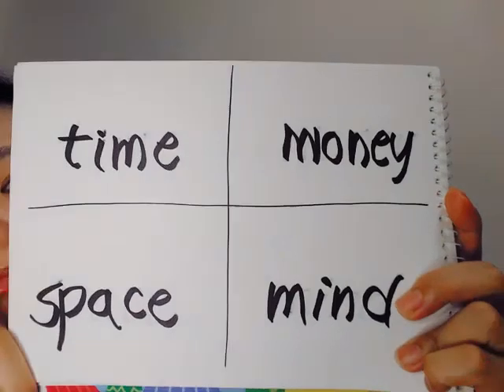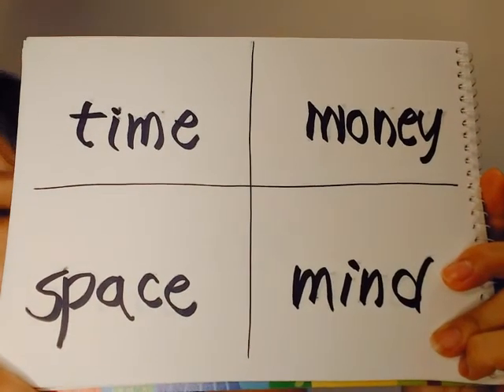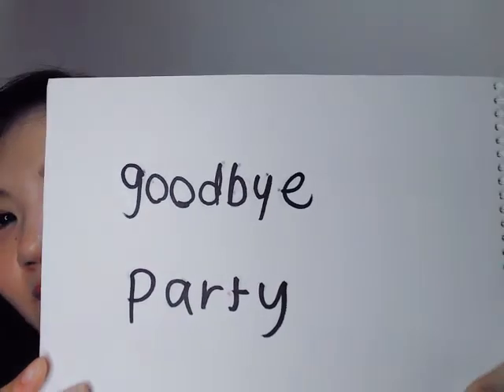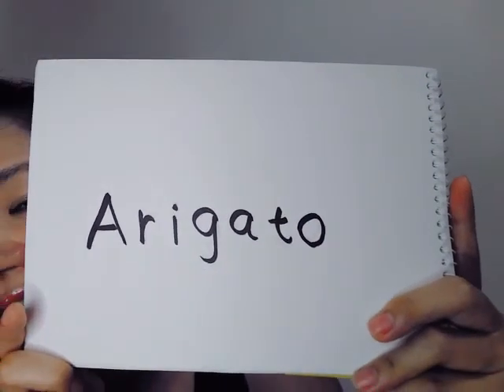Konmari Declutter: Why can't we let go? | Minimalist Decluttering, Downsizing, Getting Rid of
Is letting go the opportunity of joy or pain?
Let you know how to overwrite your old memories.
Goodbye party  Let go with Gratitude

Declutter with me with the Konmari Method